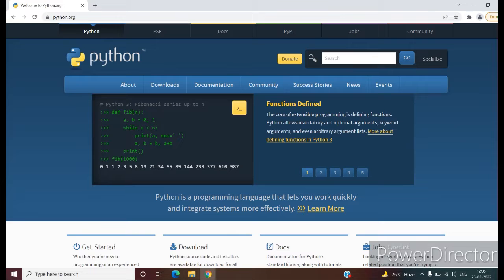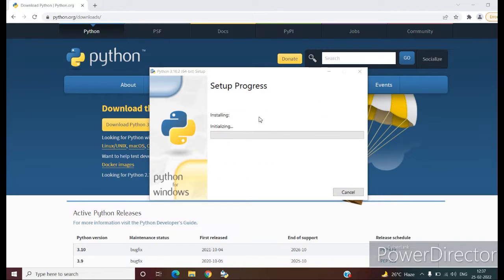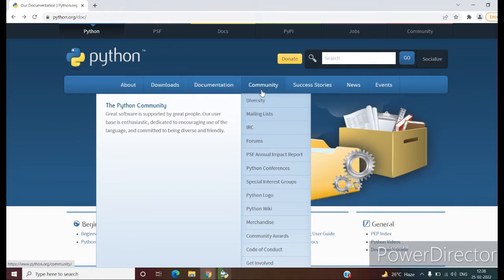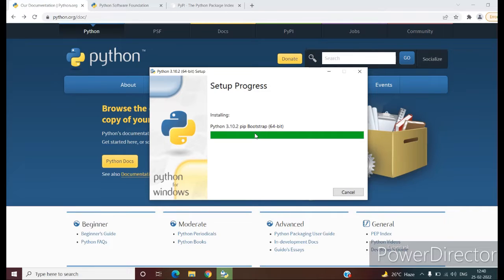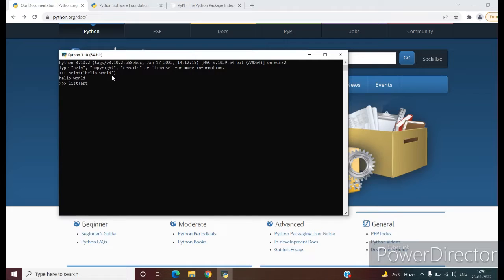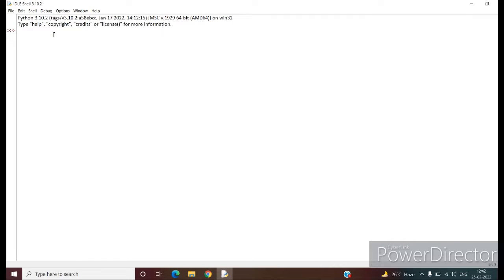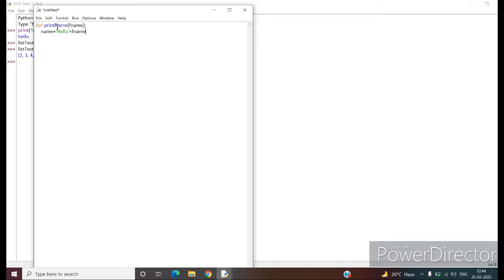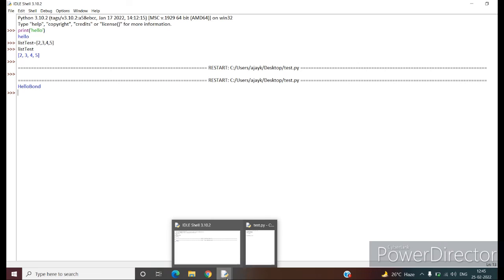Install Python on your PC | Windows | Python Installation | Python 3.10.2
Install Python on your PC | Windows | Python Installation